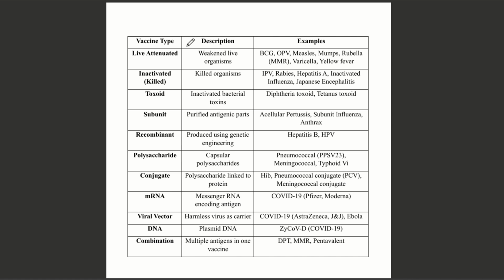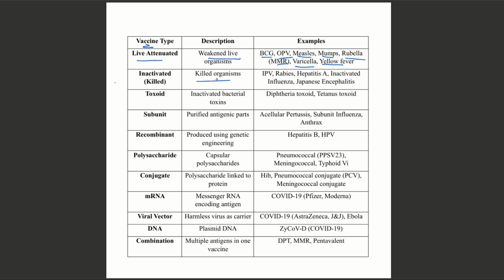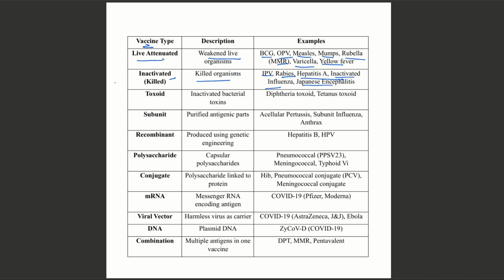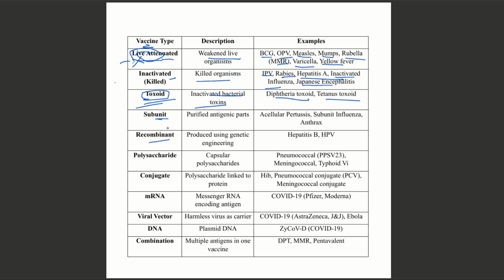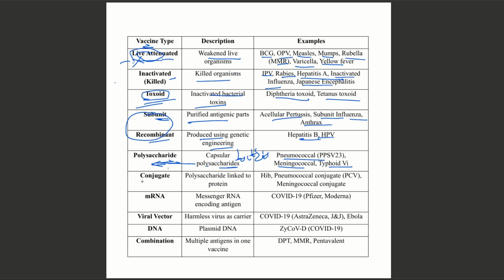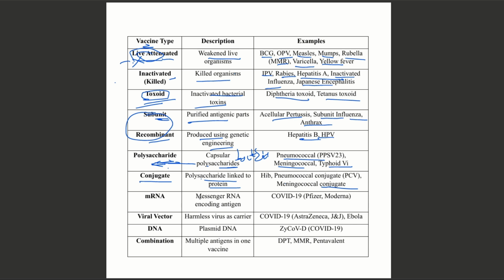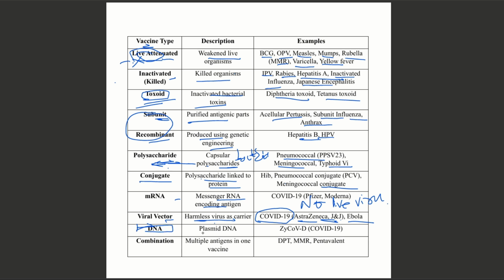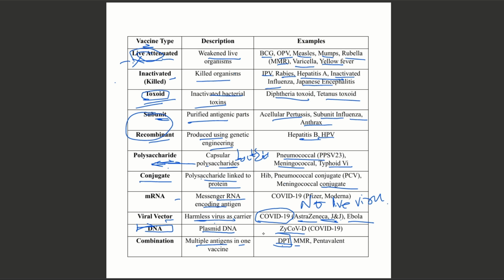L3 Vaccine Classification with Examples | Must Know for Drug Inspector & GPAT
In this video, we explain Types of Vaccines in a simple, exam-oriented manner, specially designed for Drug Inspector, GPAT, and other pharmacy competitive exams.
💬 Comment “VACCINE MCQs” if you want practice questions.